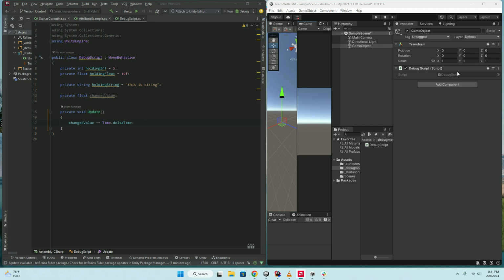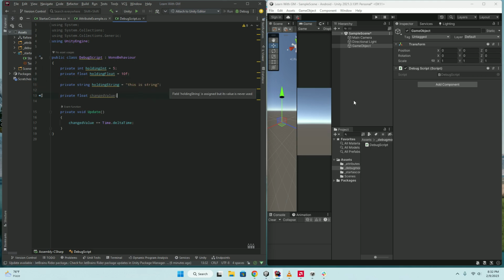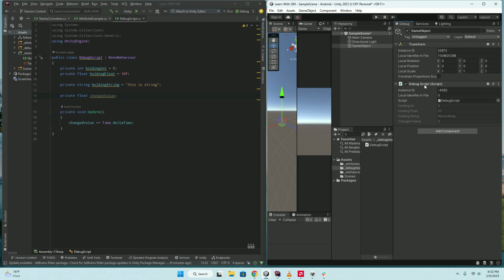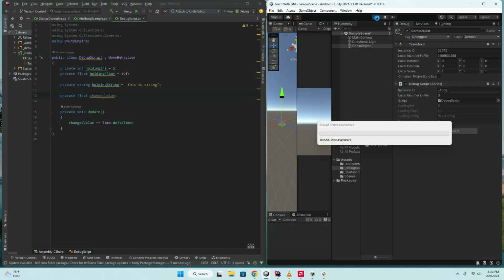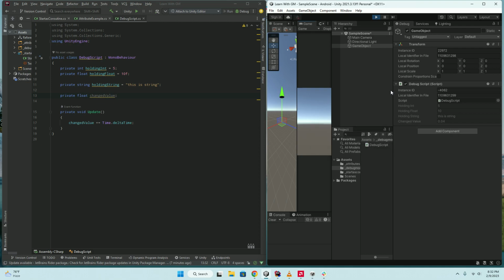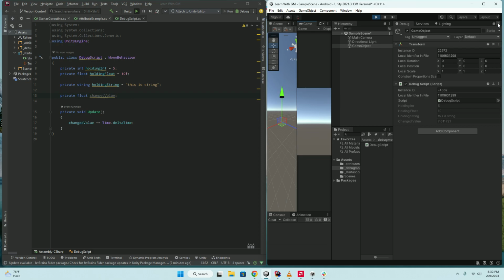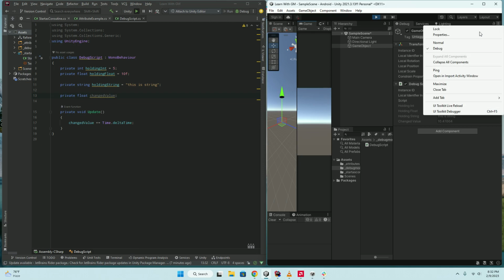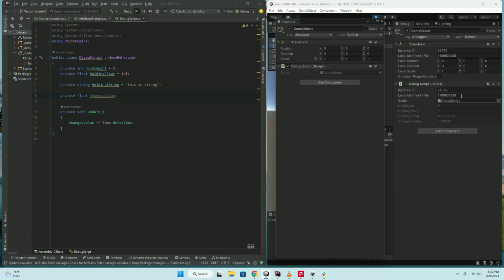Debug Inspector in Unity || Tips and Tricks